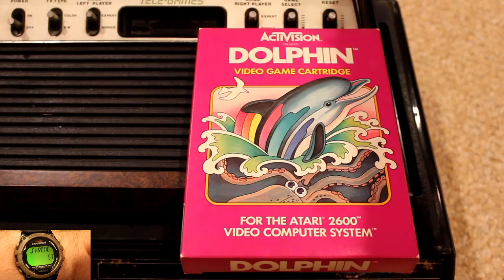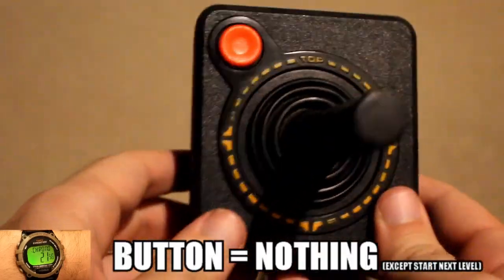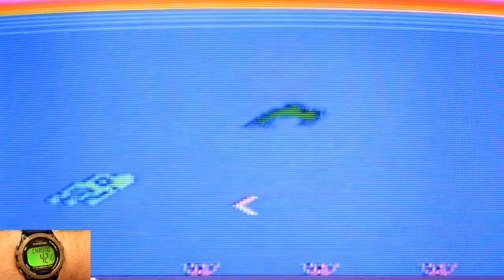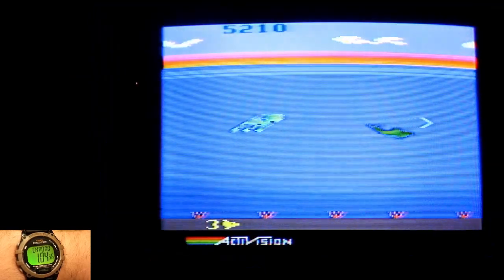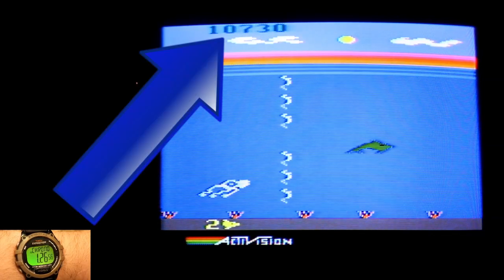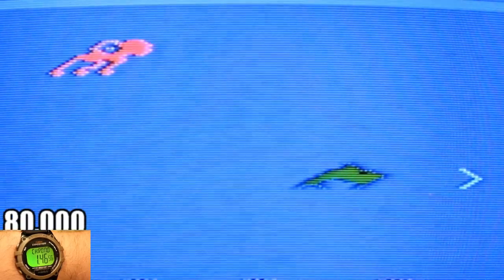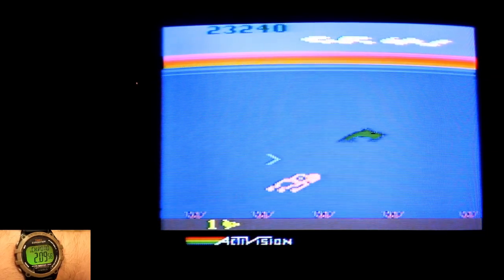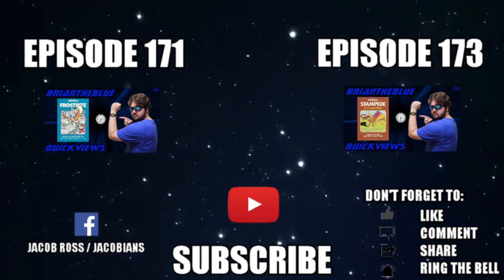Dolphin (Atari 2600) - BrianTheBlue Quickviews Episode 172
BTB takes a quick look at an Activision title that lets you control one of the ocean's most loveable creatures: Dolphin!

Other music comes from Ecco 2 The Tides of Time